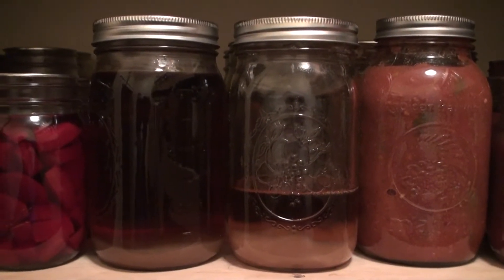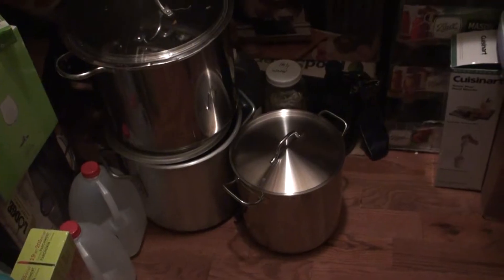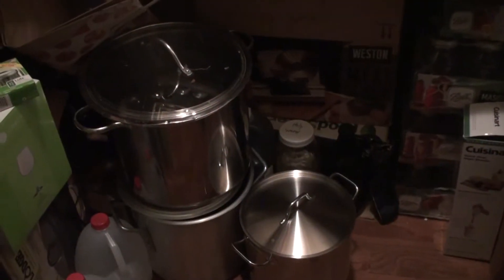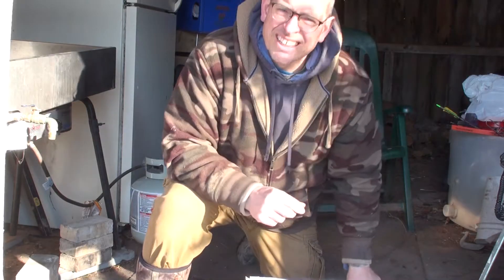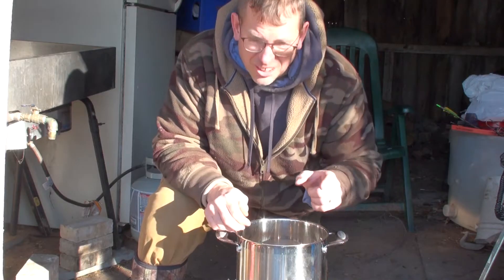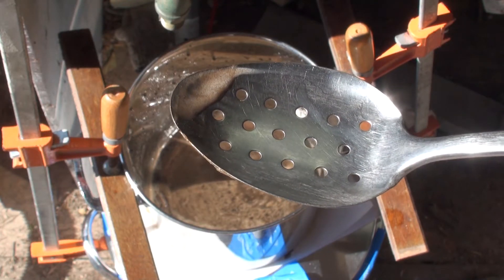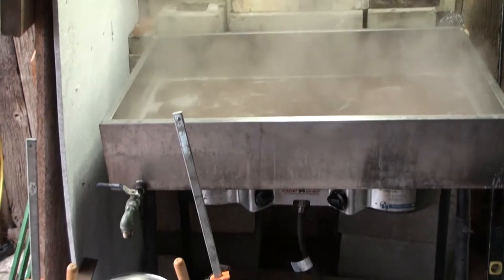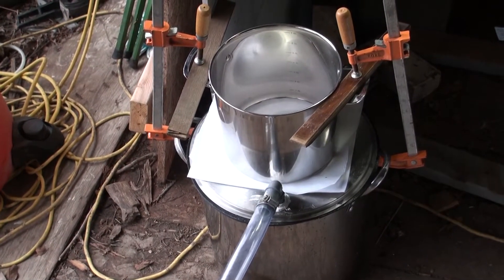Homemade Maple Syrup Vacuum Filter System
Filtering Maple Syrup when it is finished boiling has always been a big issue for us...it is time consuming, messy, and we lose precious syrup during the filtering process. Not any more! My wife discovered that others are using a vacuum filtering system and our family put our heads together to try and figure out how to make one so that we could save the $600-$10,000 that commercial units sell for. Watch as we try to make our own vacuum filter system out of parts that we have around the homestead and see if we can finally get our filtering process figured out!